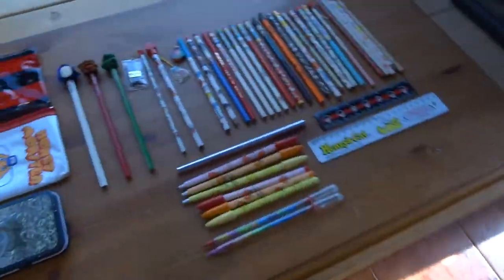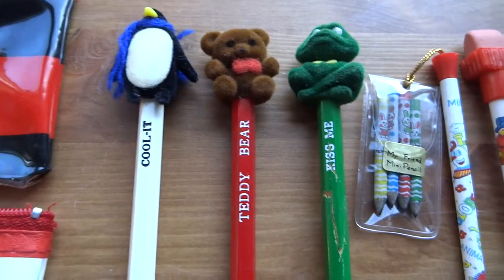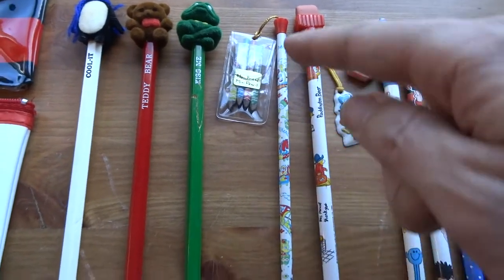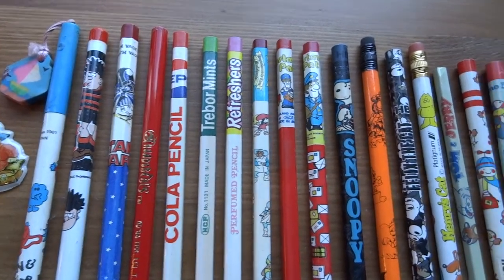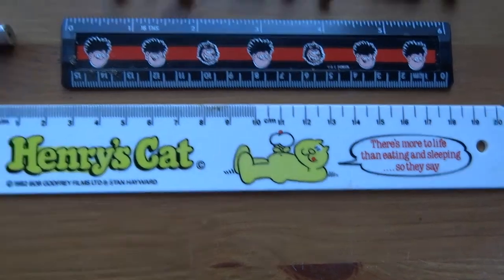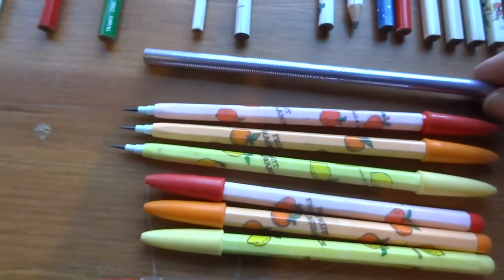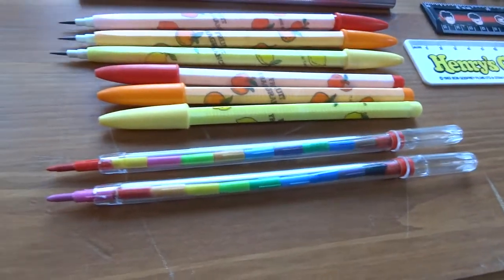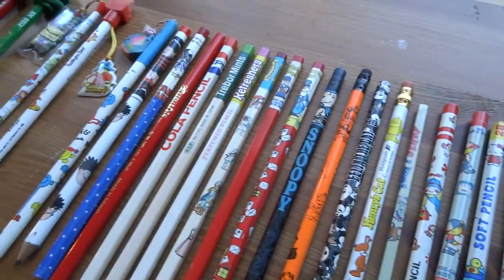80s Vintage Collectable PENCILS COLLECTION!!! - with Leon Hills - LEON CREATOR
My Collection of 80s Pencils!!!  See if you remember any of these!!!  This is a collection I only started recently & I plan to add to every so often (as there are many other pencils I remember owning as a child).  Most of these are the exact pencils I know from my childhood but I bought a joblot from eBay & there were some that I didn't have but can remember anyway - so maybe some of the other kids in my class had them.  I decided to keep them as they all take me back to being at school!!
Sorry I looked even worse than normal in this video - I had my first Covid vaccination jab & felt a bit rough!!